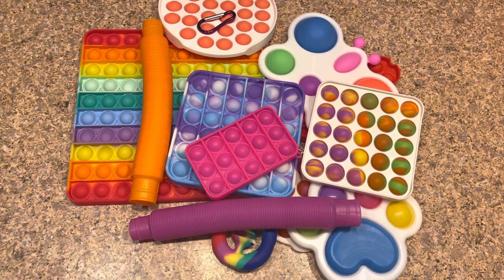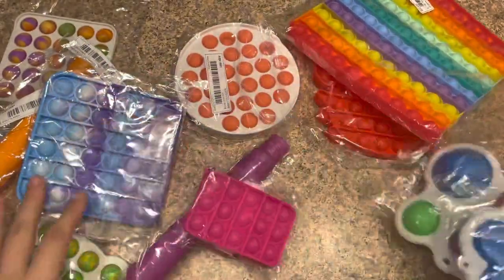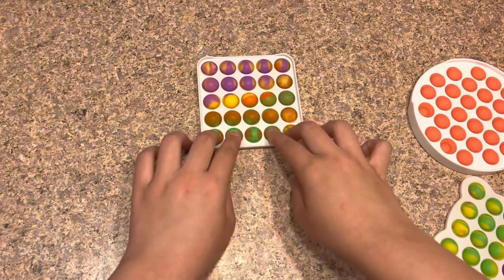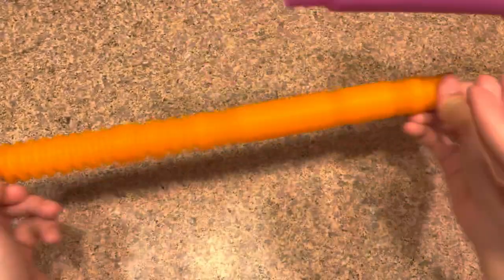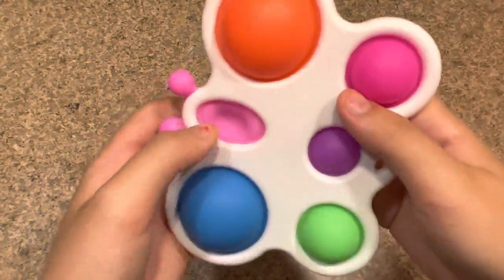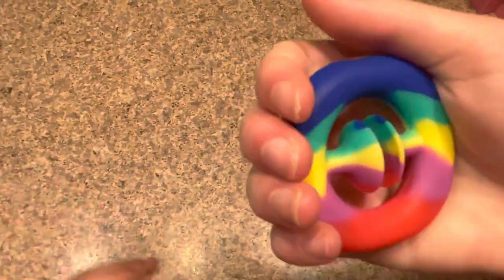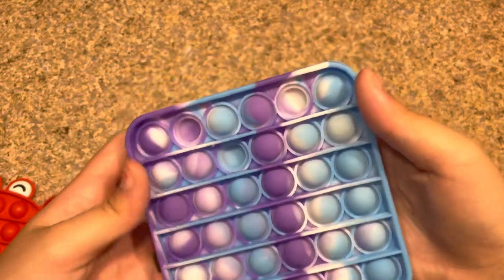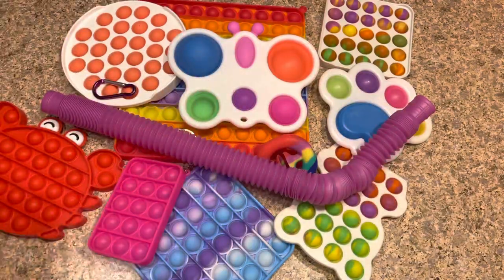Fidget’s Under $3!! 🛍 Shein Fidget Haul (Pop It’s, Simple Dimple’s, Monkey Noodle’s, etc!!)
Etsy › shop › KawaiiSlimeShop24Web resultsKawaii Toy Collector Slimes ALL SALES ARE by KawaiiSlimeShop24

📱Social Apps📱
AllyClaire28
-Roblox
KawaiiToys
KawaiiToyCollecorYT